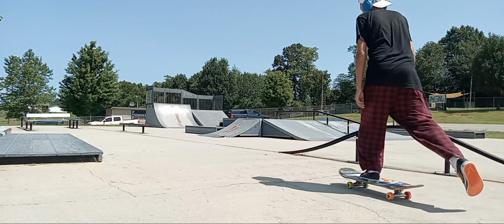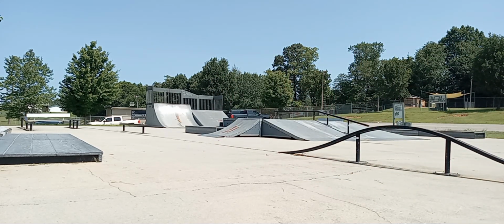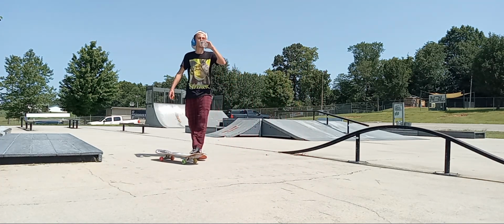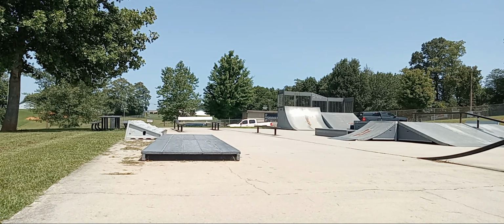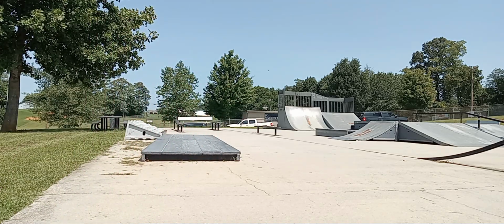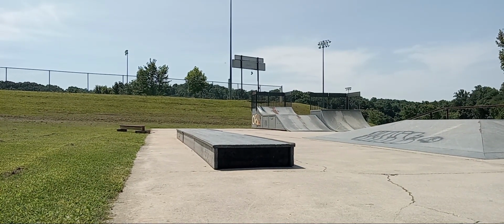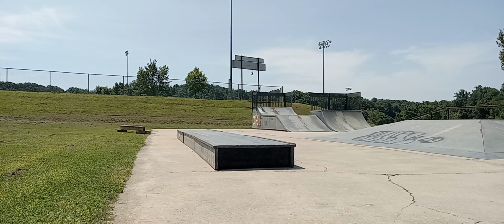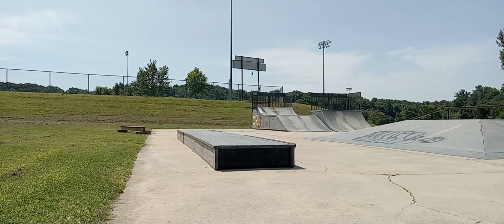Pajamas - Saturday Skateboarding At Frank Lorino Park Part 2 😊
I'm Having Fun Skateboarding At Frank Lorino Park In Morristown Tennessee 😊